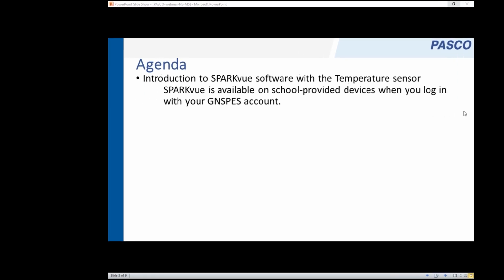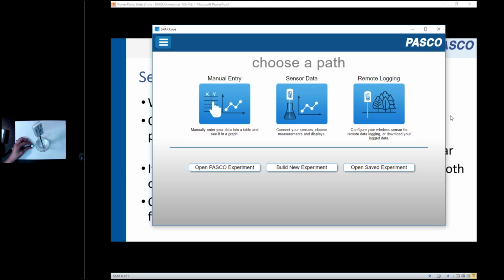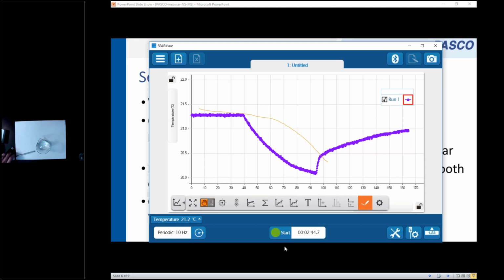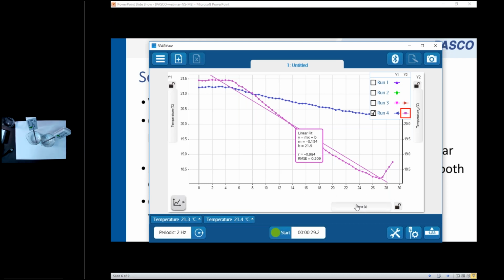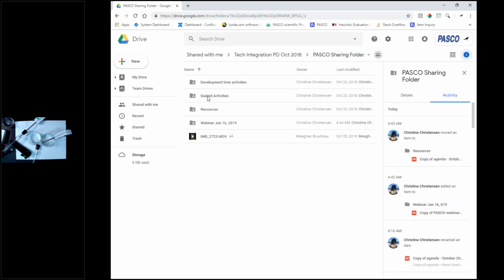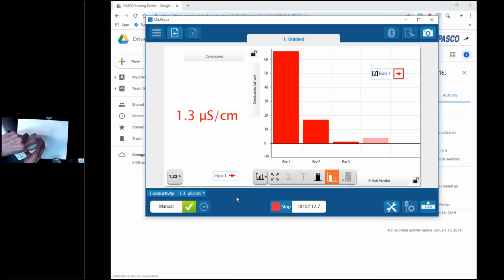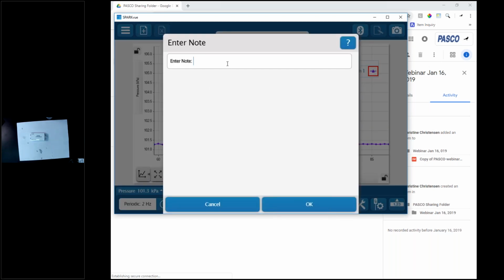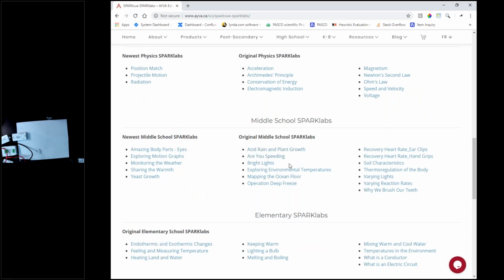PASCO Probeware webinar : Nova Scotia Schools grades 7 and 8